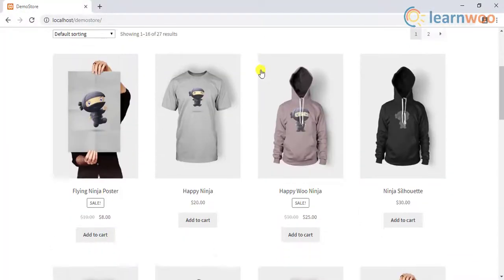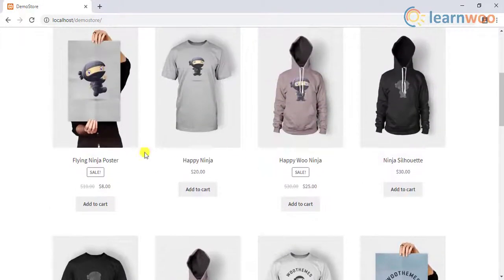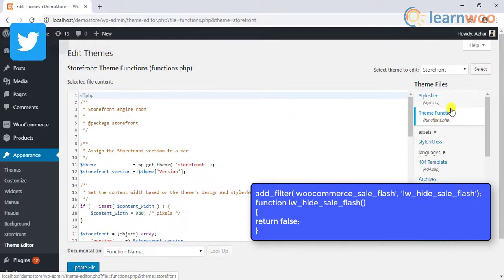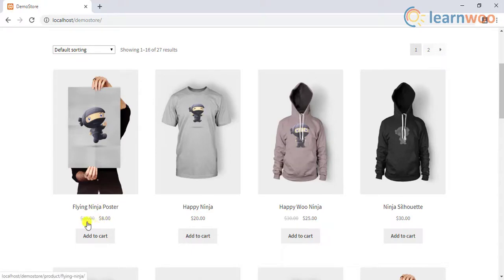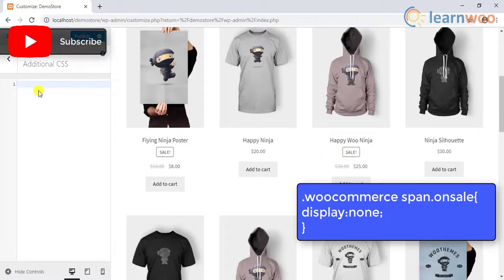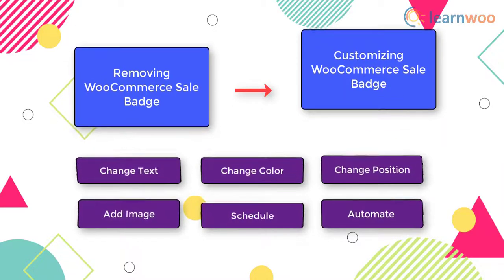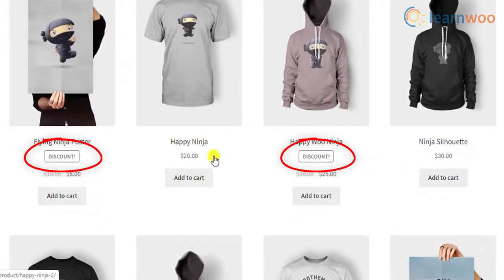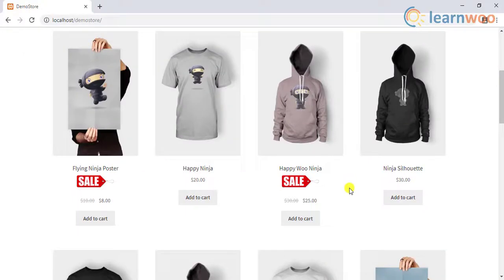Easily Remove Sale Badge from your WooCommerce store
When you offer discounts on your WooCommerce store, the Sale badge gets automatically added to the products. While this may attract your potential customers’ attention to the product, there may be instances when you want to offer the discounted product straight away without attracting the user’s attention.

Some store owners would also want to customize the sale badge based on their requirements. They can customize the badge to make it more attractive, change text, color, and so on.

In this video tutorial, we will see how to easily remove the sale badge on your WooCommerce store. We will also look into ways to customize the sale badge.

Suggested reading:
1. Top WooCommerce Badge Management Plugins
2. How to Add Seasonal Promotional Badges on your WooCommerce Store Products to Increase Sales?
3. 15+ Best Free WooCommerce Dynamic Pricing and Discounts Plugins